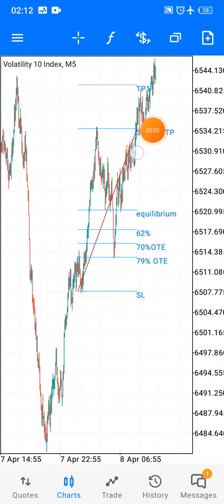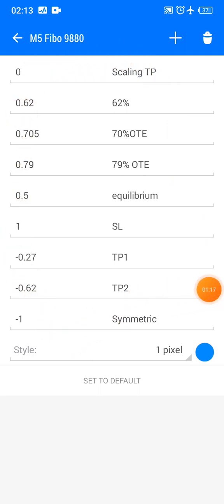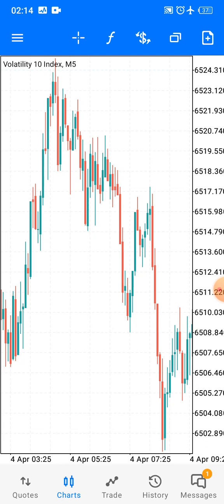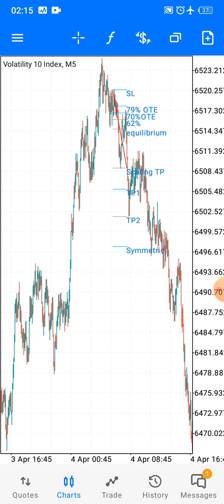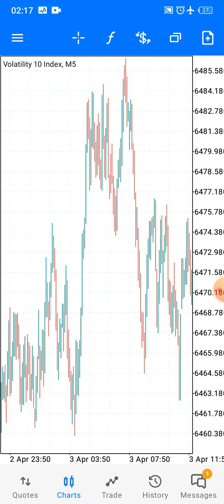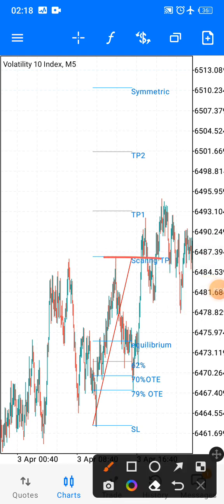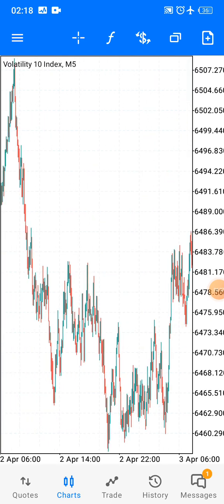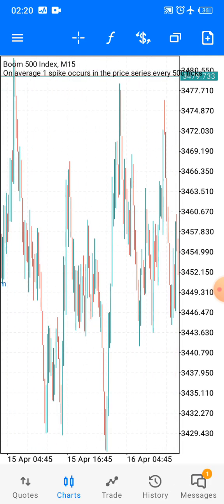Avoid These 5 Common Fibonacci MT5 Setup Mistakes At All Costs